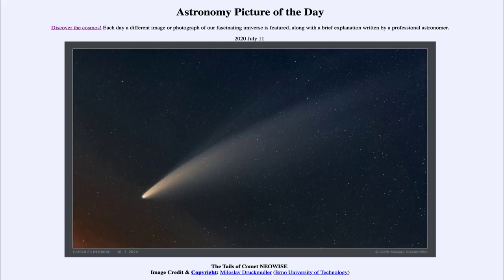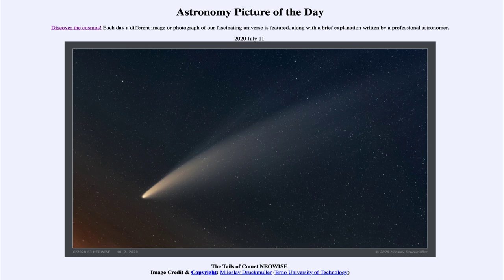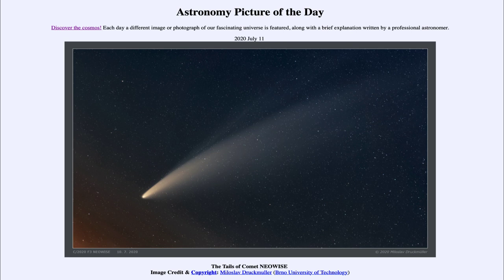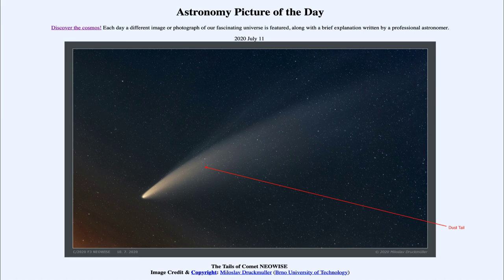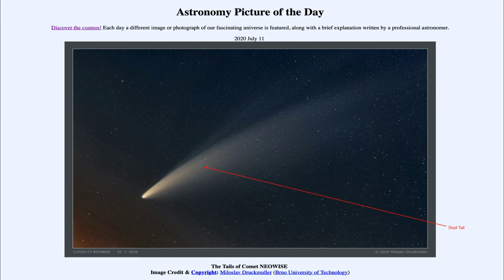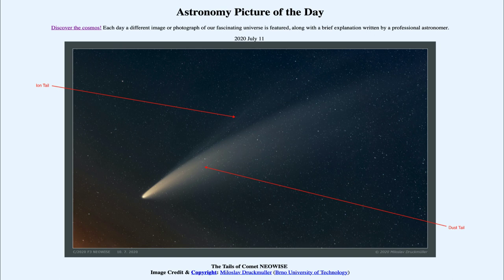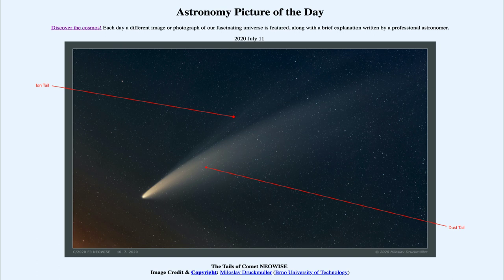2020 July 11 - The Tails of Comet NEOWISE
In today's image, we see an image of Comet NEOWISE. Here we can see the two tails of a comet - the brighter dust tail composed of larger particles and the fainter ion tail composed of individual atoms. Both are pushed back by the Sun and then trail away from the comet.